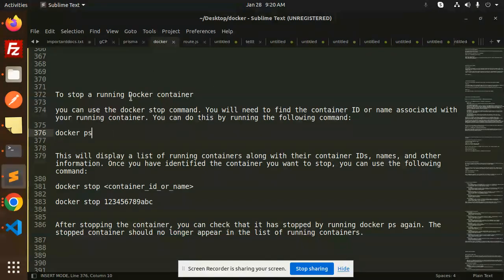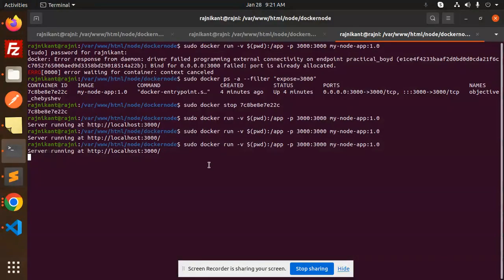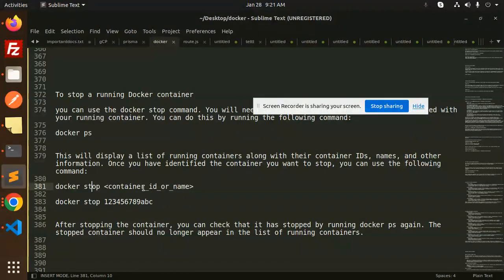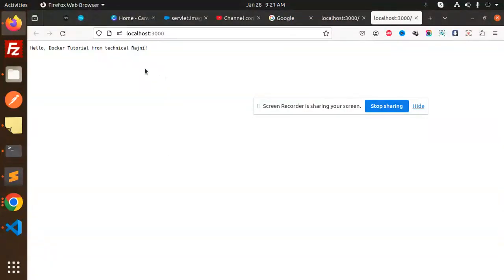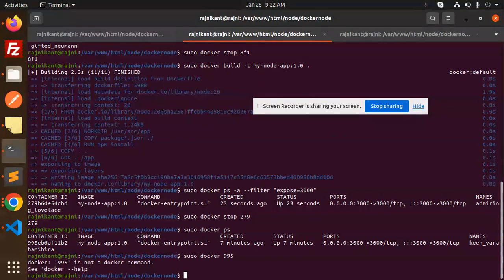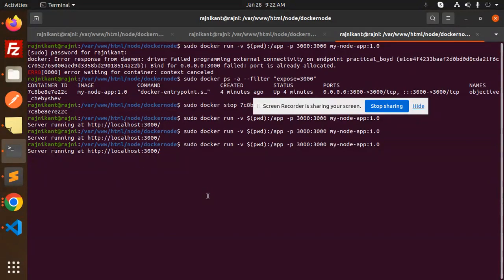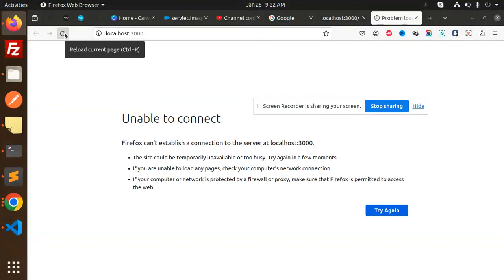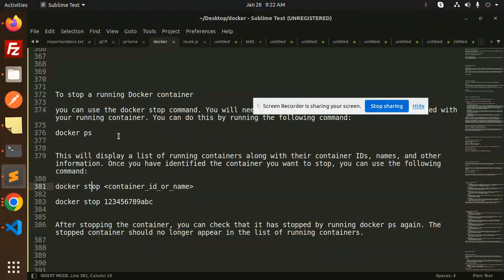Docker Tutorial for Beginners #11 To stop a running Docker container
How to Stop and Remove Docker Containers
How do I quit docker run?
How to check docker running containers?
How to run a container in docker?
How to remove docker stopped containers?
To stop a running Docker container
Docker Tutorial
Docker Basics
Docker 101 Tutorial
Docker Tutorial: A Step by Step Tutorial for Beginners
A Docker Tutorial for Beginners
Learn Docker Tutorial
What is Docker and why it is used?
Is Docker easy to learn?
What is Docker step by step?
What is a Docker example?

you can use the docker stop command. You will need to find the container ID or name associated with your running container. You can do this by running the following command:

docker ps

This will display a list of running containers along with their container IDs, names, and other information. Once you have identified the container you want to stop, you can use the following command:

docker stop container_id_or_name

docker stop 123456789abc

After stopping the container, you can check that it has stopped by running docker ps again. The stopped container should no longer appear in the list of running containers.

Nest